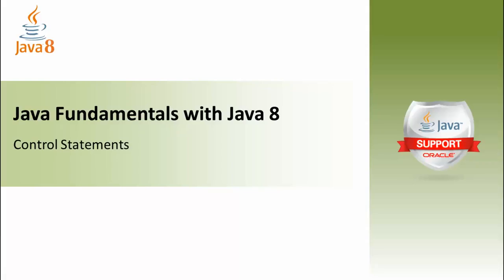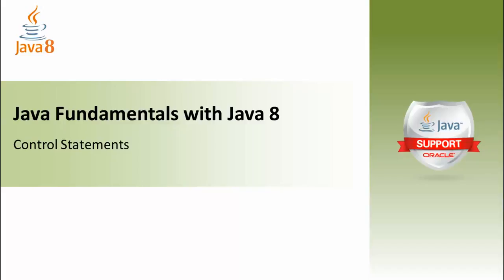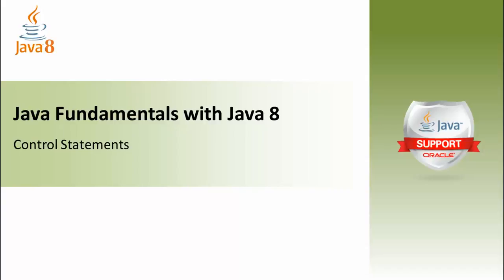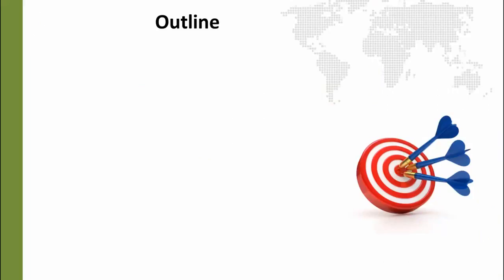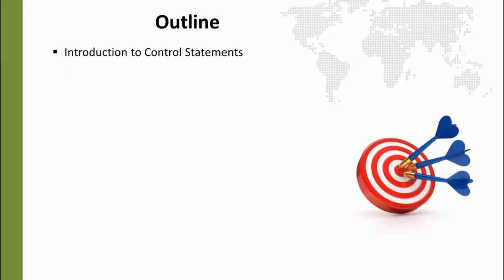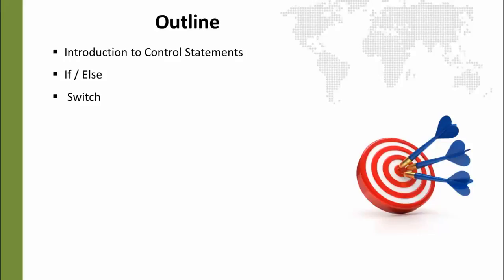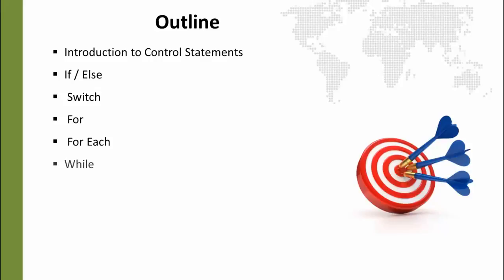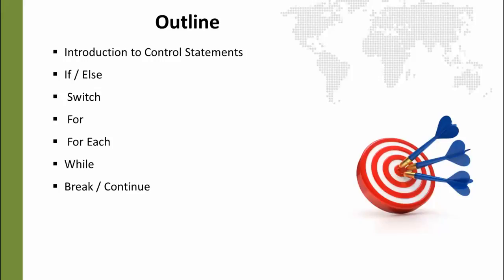39 Section Details